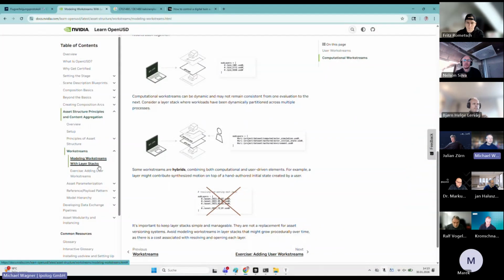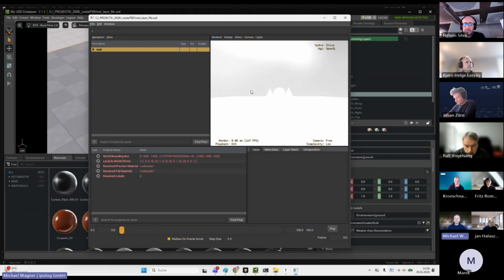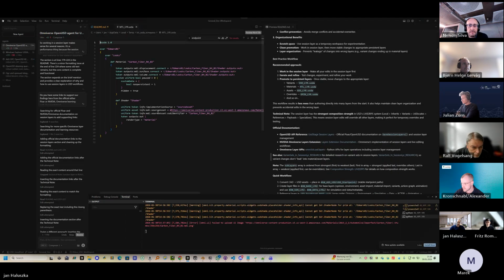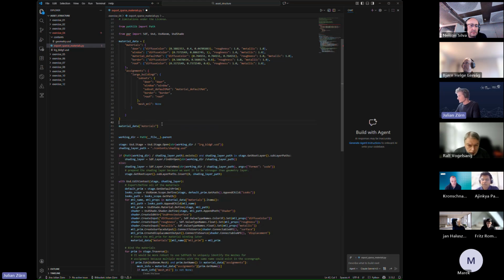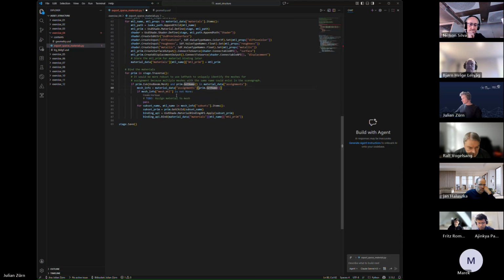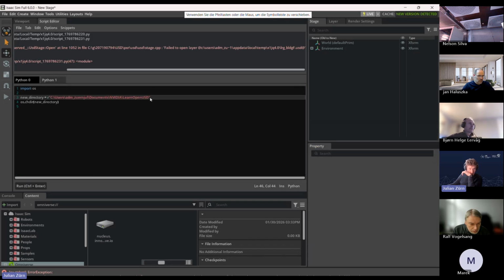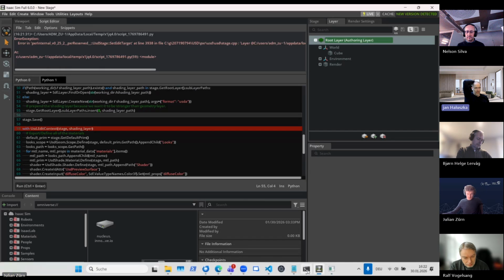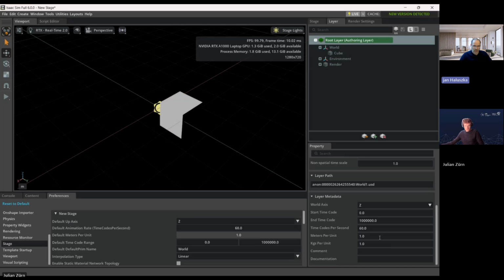OpenUSD Studierstube 20260130 141338 Besprechungsaufzeichnung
OpenUSD Studierstube 2026/01/30